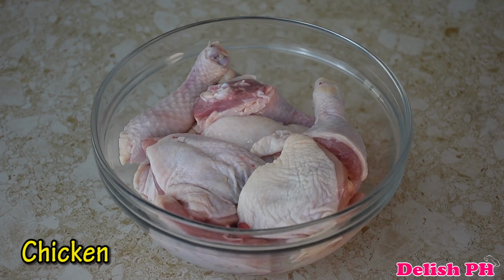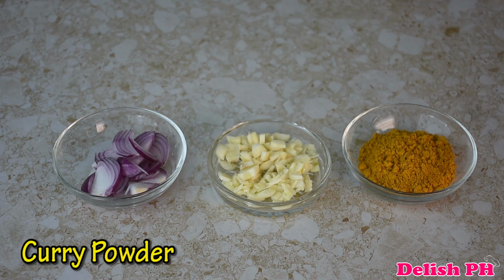Chicken Curry (Filipino Style) - Delish PH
How to Cook Chicken Curry (Filipino Style)

If there's one chicken recipe that I know we Filipinos love, it's chicken curry. I know we all have our own version of this recipe, but this is one recipe that I know and I grew up with. The process is quite simple, we only need to pan fry the chicken and all the other vegetables before adding them to the dish. But we can be sure that it's tastier and delicious.

INGREDIENTS:

1kg Chicken (any part you love)
3 medium-sized Potatoes (cubed)
1 large-sized Carrot (cubed)
4 pcs Bell Peppers
2 cups Coconut Milk
2 tbsp. Curry Powder
1 medium-sized Onion (chopped)
3 cloves Garlic  (minced)
Cooking Oil
Water

You can now get your own Masflex Cookware from Shopee.